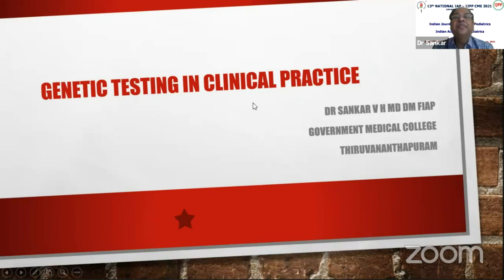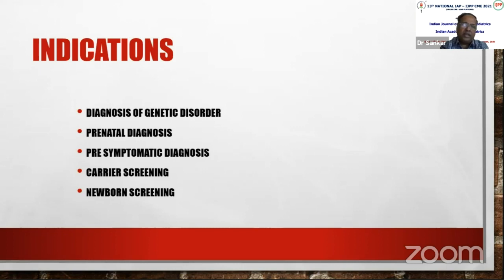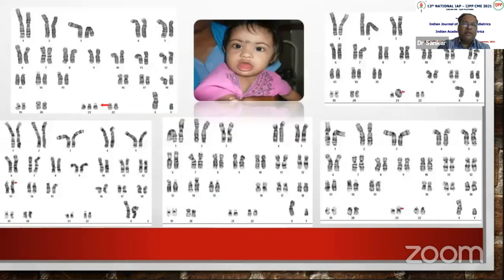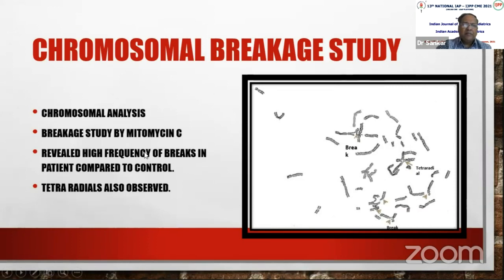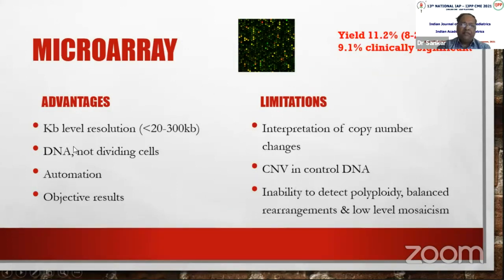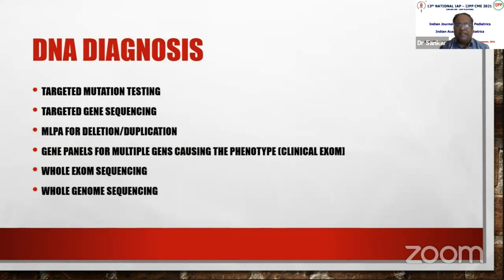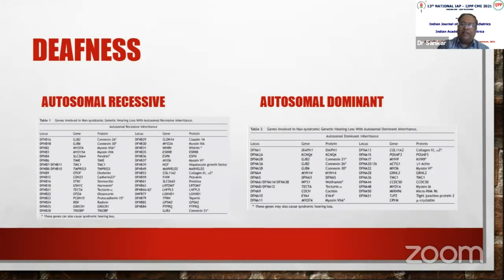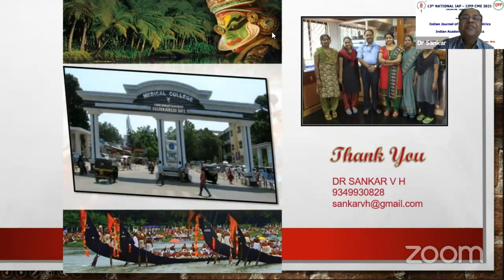Genetic Testing in Clinical Practice